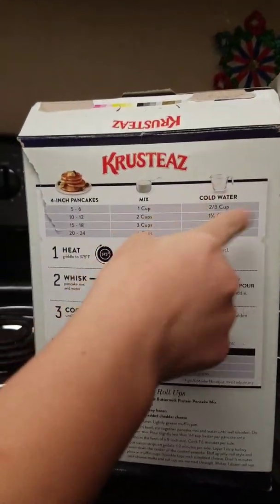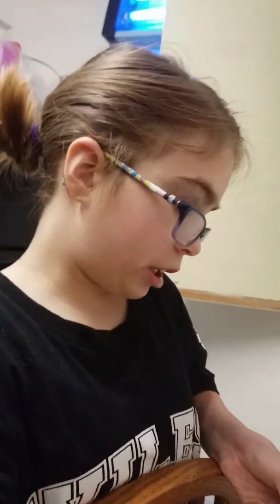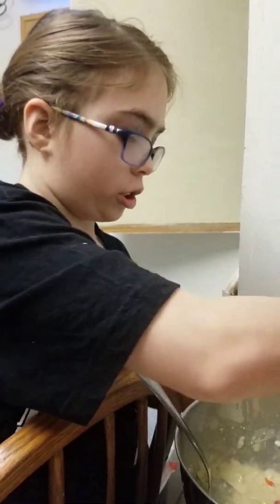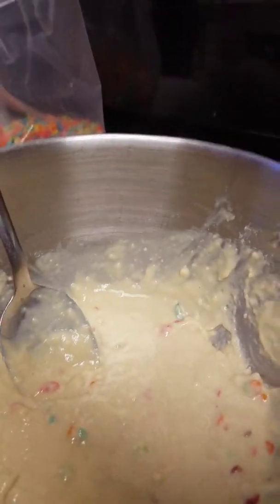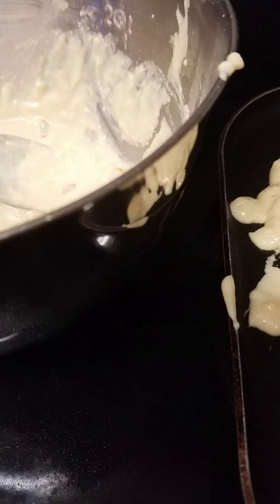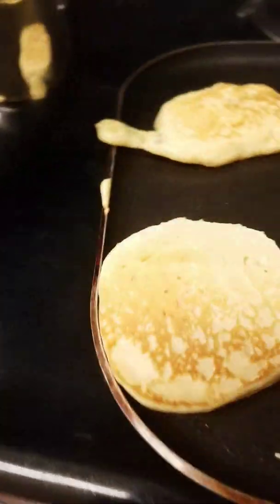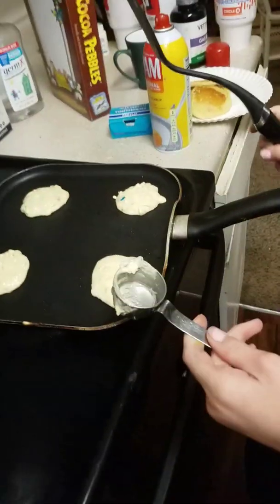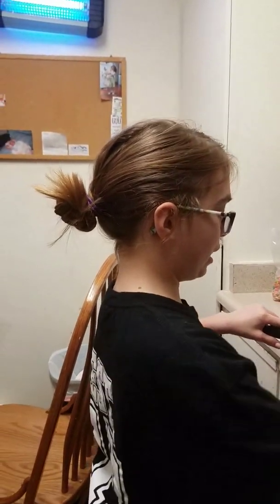Making pankakes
Pancake making